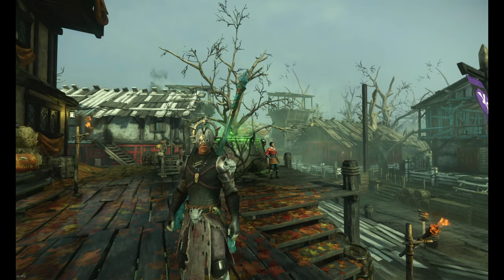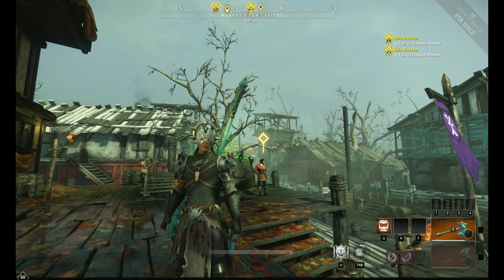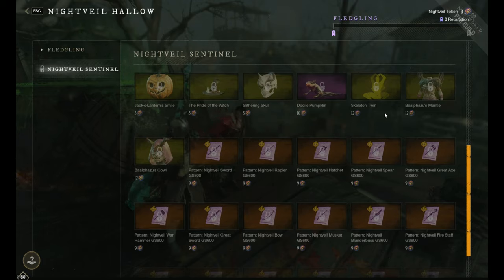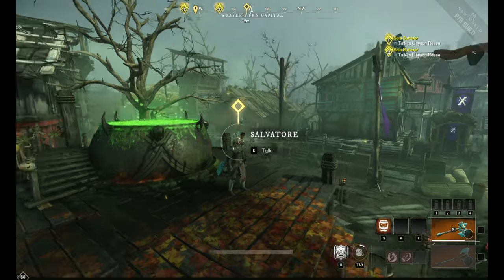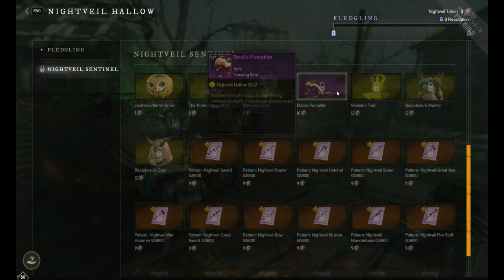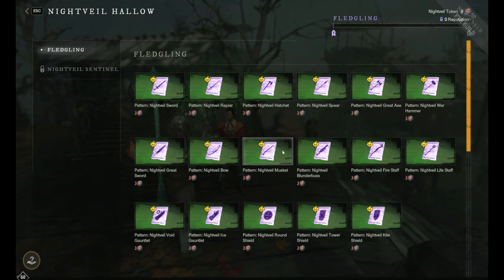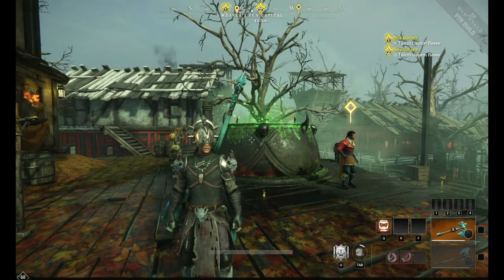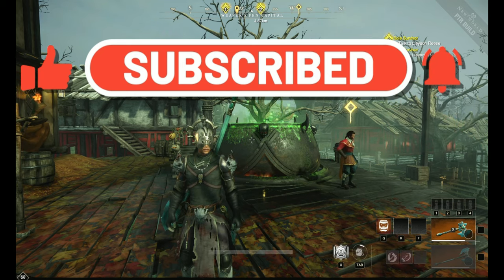You Can Do This Before Fresh Start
You can do this before fresh start servers go live to get a few things to make you look a little better when they go live.